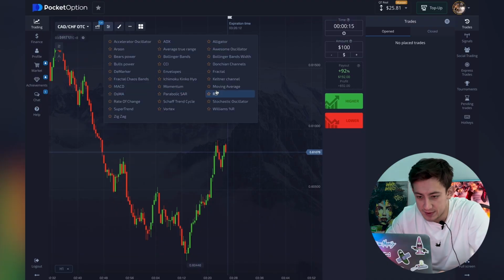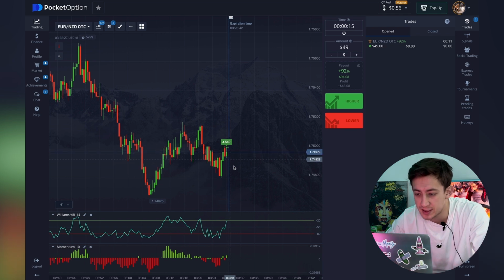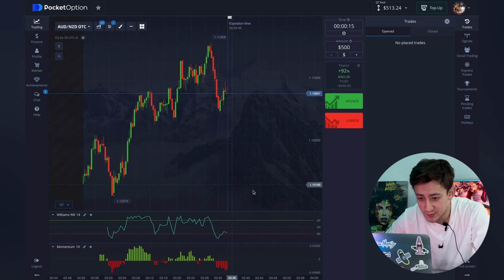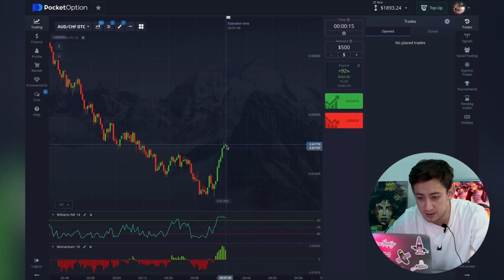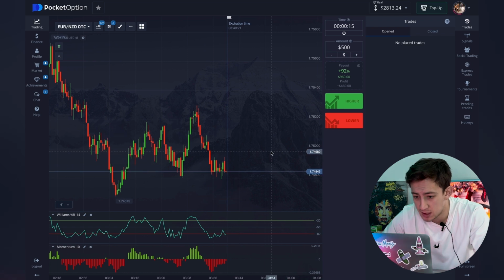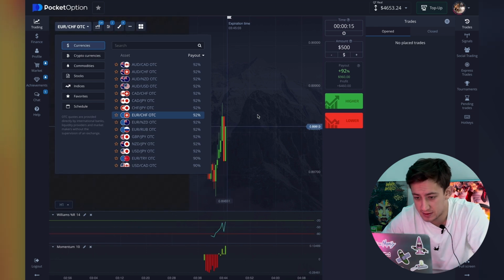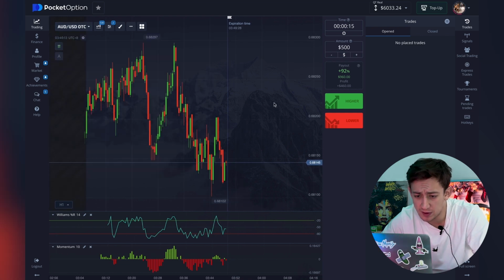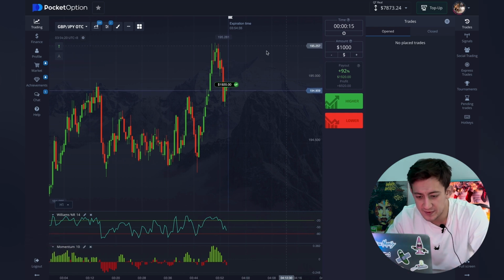MAKE EARNING FROM TRADING |Binary options PocketOption 2023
Timecodes:
00:00 - 00:44 Settings
01:08 - 01:37 The first trade
01:38 - 02:05 The Second trade
02:06 - 02:43 The third trade
02:44 - 03:16 The fourth trade
03:17 - 03:44 The fifth trade
03:45 - 04:13 The sixth trade
04:14 - 04:56  The seventh
04:57 - 05:18 The eighth trade
05:19 - 06:12 PRIVATE CHANNEL
06:13 - 06:50 The ninth trade
06:51 - 07:14 The tenth trade
07:15 - 07:37 The eleventh trade
07:38 - 08:06 The twelfth tradee
08:07 - 08:36 The thirteenth trade
08:37 - 09:14 The fourteenth trade
09:15 - 09:36 The fifteenth trade
09:37 - 10:04 The sixteenth trade
10:05 - 10:31 The seventeenth trade
10:32 - 11:03 The eighteenth trade
11:04 - 11:54 The nineteenth trade
11:55 - 12:24  The twentieth trade
12:25 - 12:35 How to get 100$?

On my YouTube channel where we speak about things like:

- binary trading
- pocketoption
- pocket option
- binary option
- binary options

Valuable Intraday Trading Tips You've been Looking for (2023)